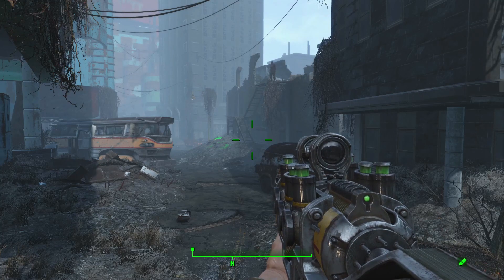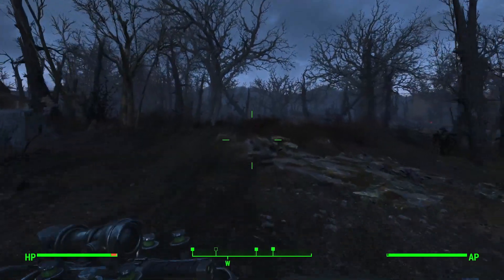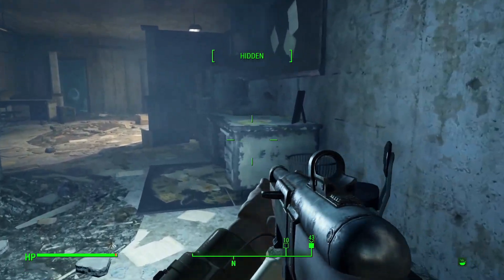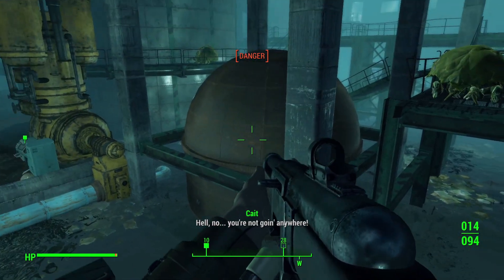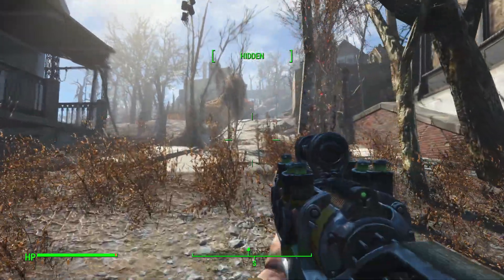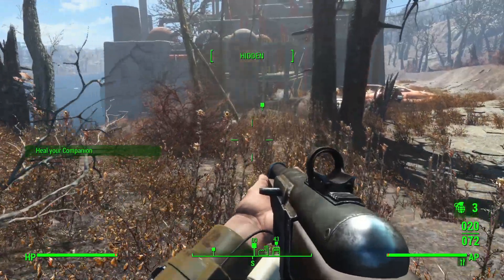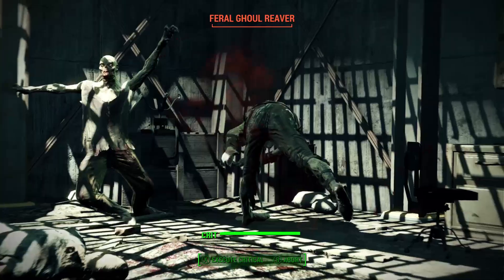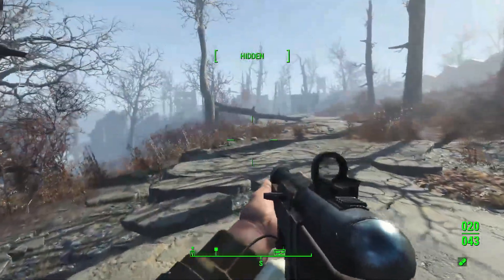Fallout 4: No Armor - Ep 25 - Words are Hard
Welcome everyone!
Fallout 4: No Armor will be a permadeath challenge run where I will attempt to complete the base game with using no armor whatsoever.  Any clothing that gives any protection from radiation, ballistic, or energy damage is not allowed.  This means no military fatigues, vault suit, or radiation suit.  The only clothing allowed will be that which boosts S.P.E.C.I.A.L. stats without giving resistances.

I am super excited to be playing Fallout 4 once again and I hope you join me on this No Armor, Permadeath run! Let's see if I can complete the base game without dying once. it could take one episode, 50, or anywhere in between.

Thanks for checking out this video, and if you like other challenge runs, you may like these other series as well.